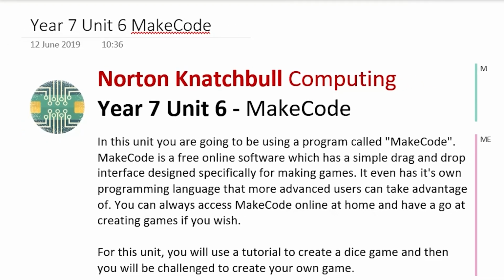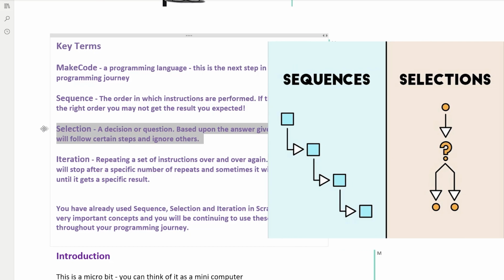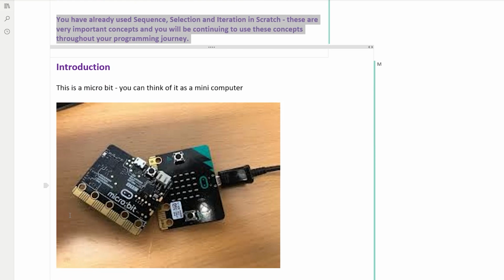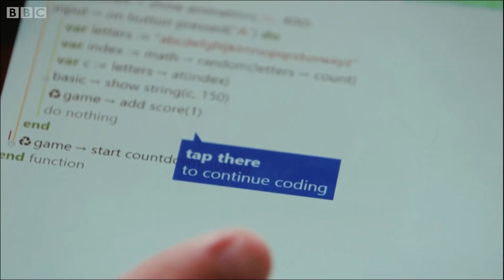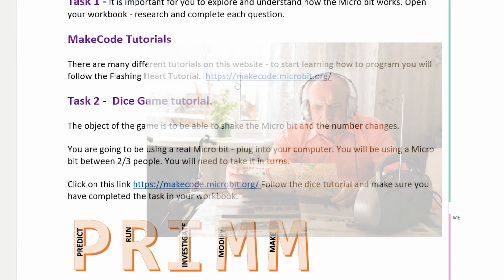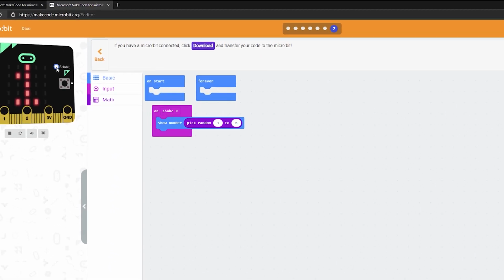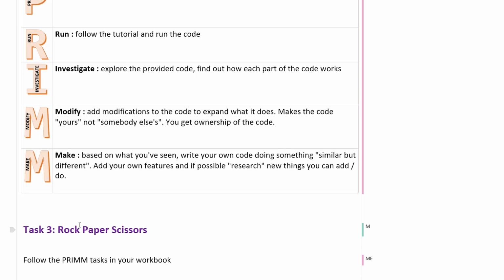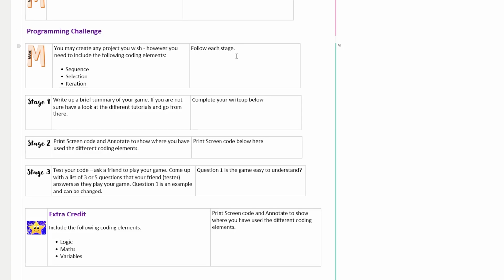Y7 Unit 6 - Introduction to the Microbit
For Unit 6 Year 7, explaining what the Microbit device is, and demonstrating the software platform for creating MicroBit code.